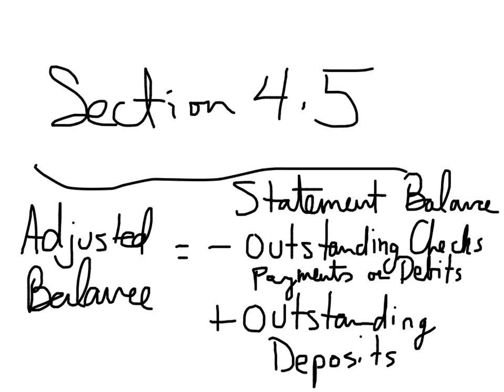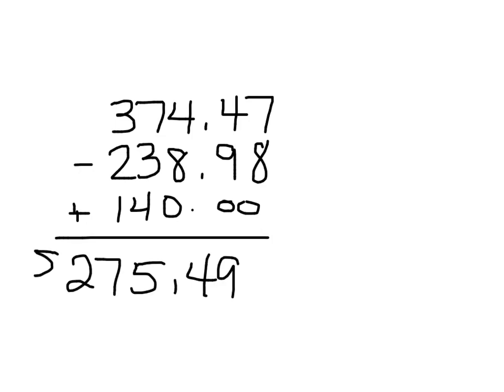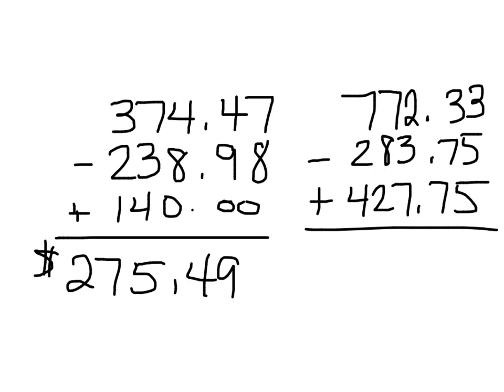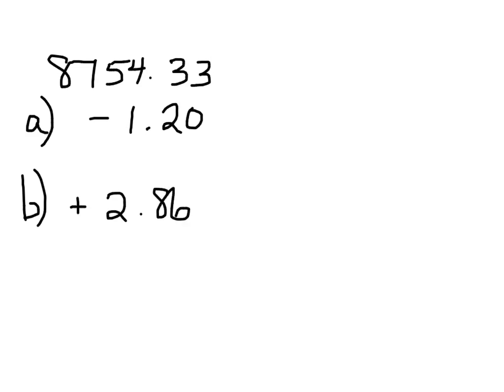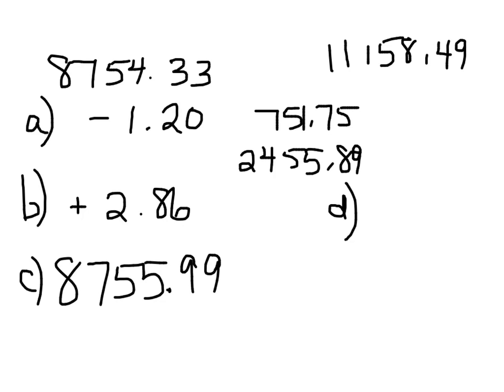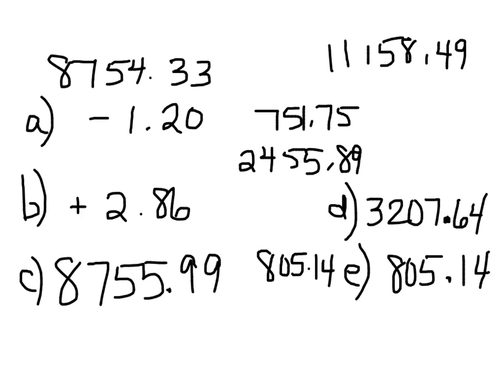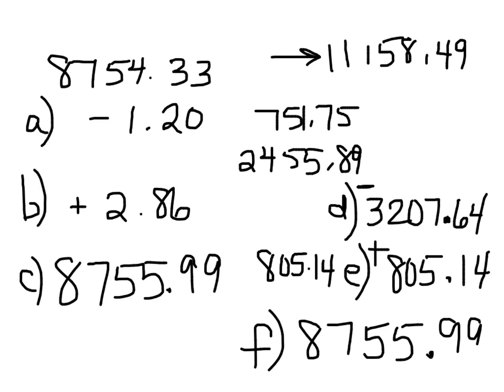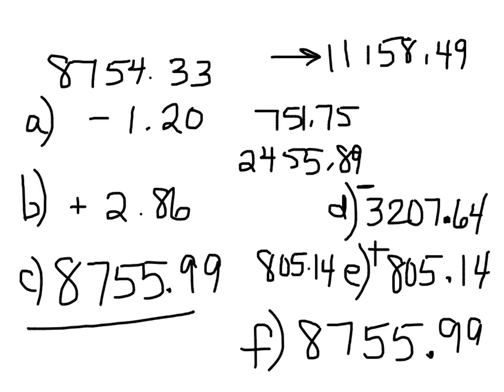Section 4.5 - Consumer Math - reconciliation of a bank statement